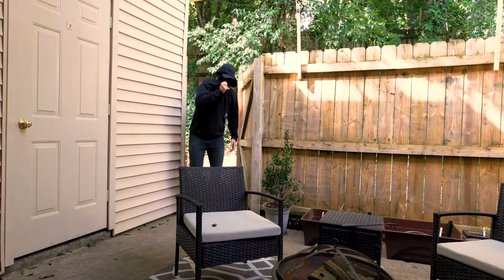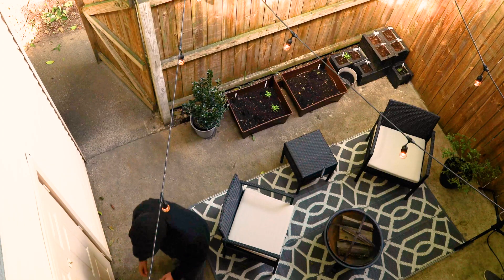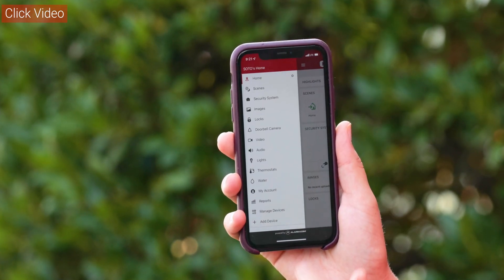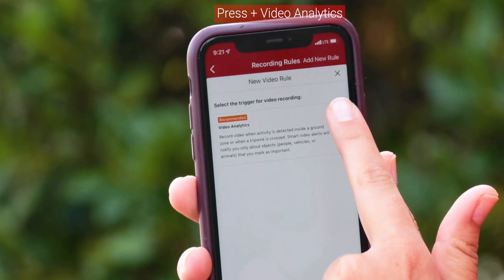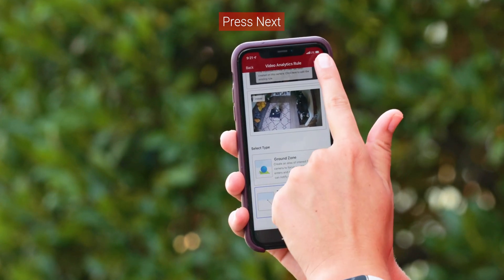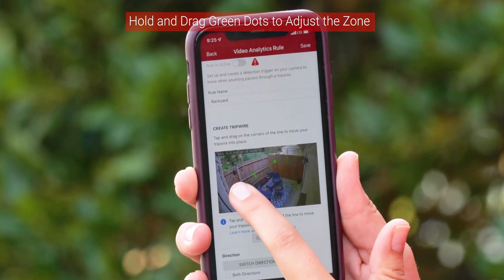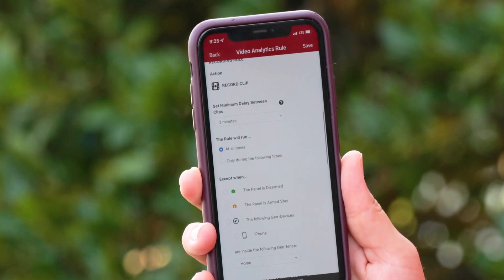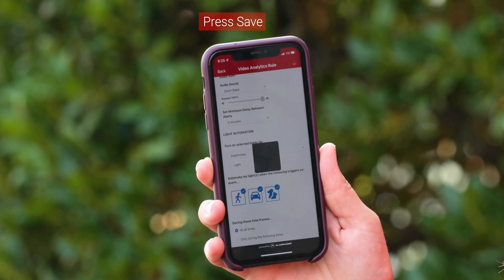How to Set Up IVAN Notifications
You can get an alert sent straight to your phone anytime IVAN detects someone or something on your property, but only if you set up IVAN rules. Here's how!